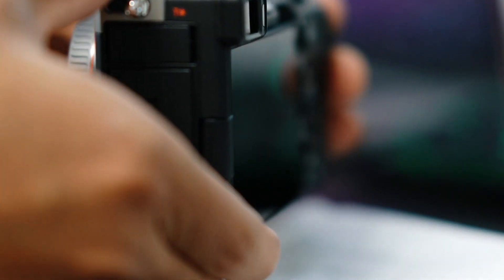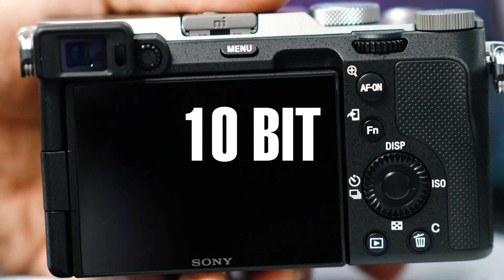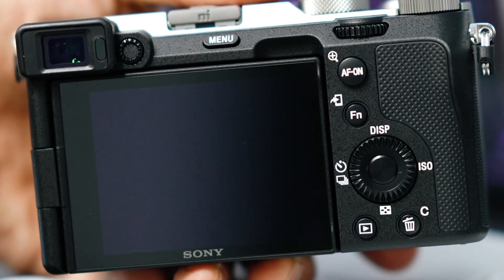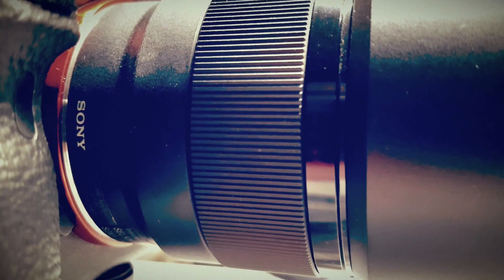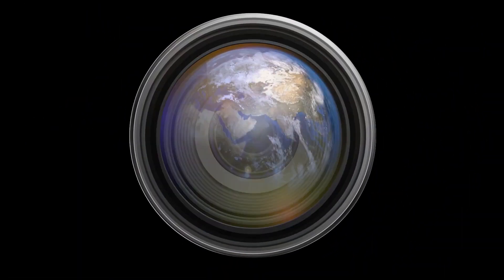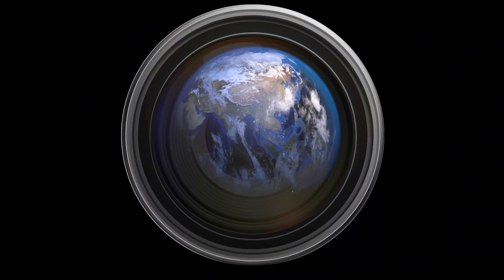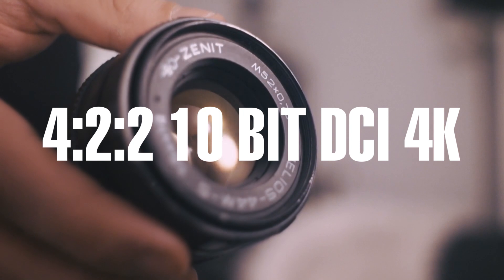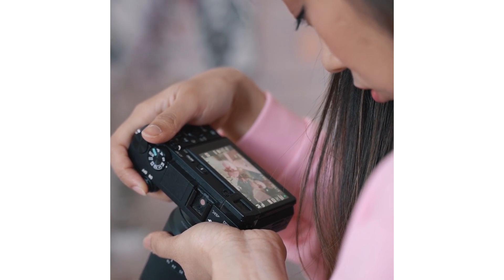Sony Reveals New Micro Four Thirds Stacked CMOS Sensor Capable Of 120 FPS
Sony has published a new "IMX472AAJK" product info sheet showing specifications for a stacked CMOS 21.46 MP.
The IMX472AAJK is capable of recording 12bit images at 120 fps and 10bit at 158 fps with 4K full HDR